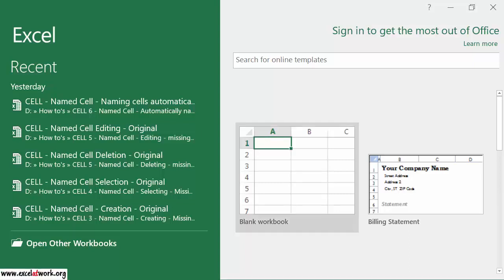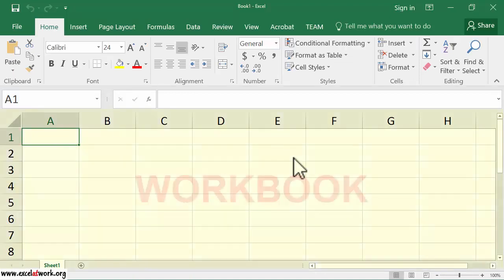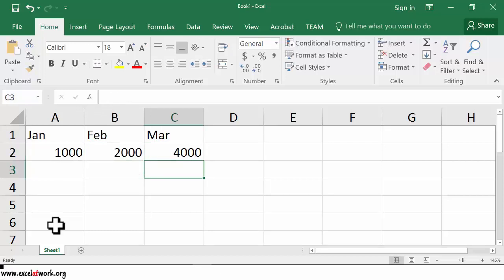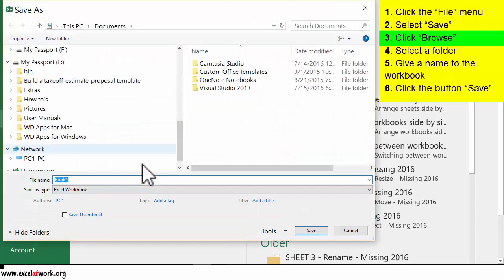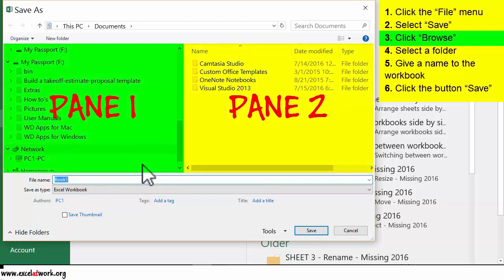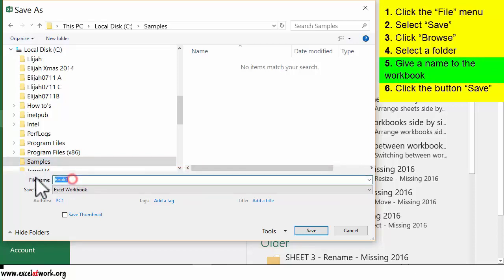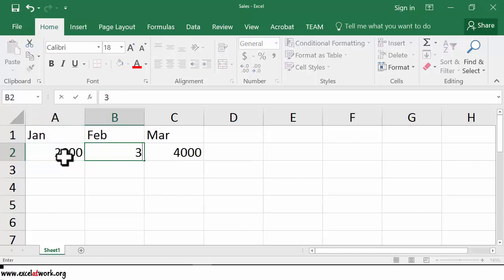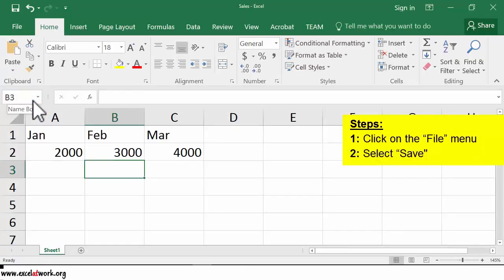Save a workbook - Learn Excel Fast - Excel 2016